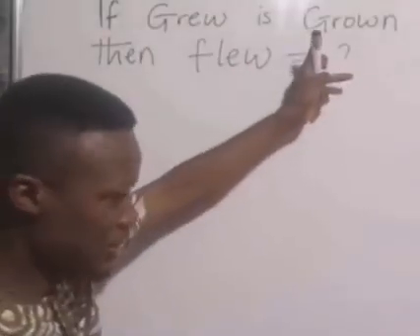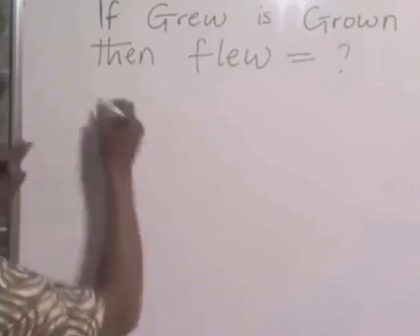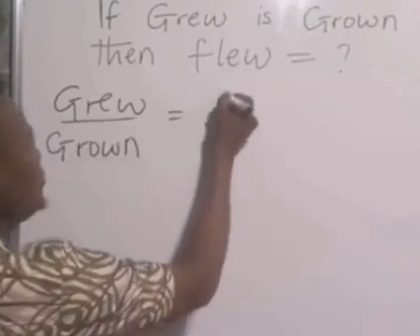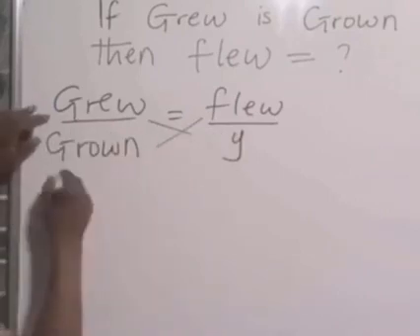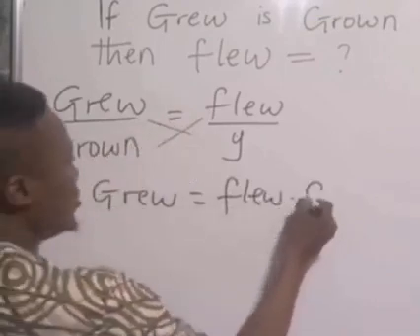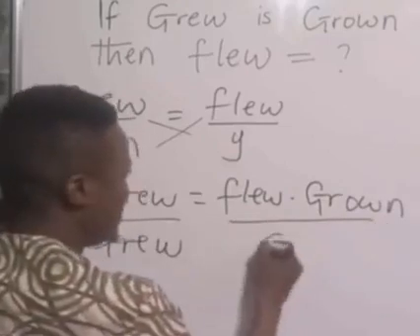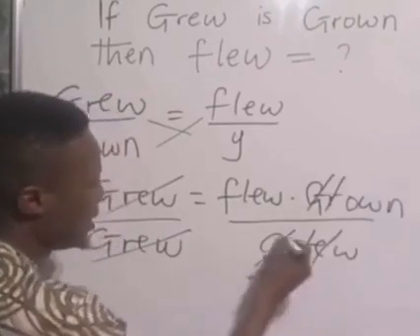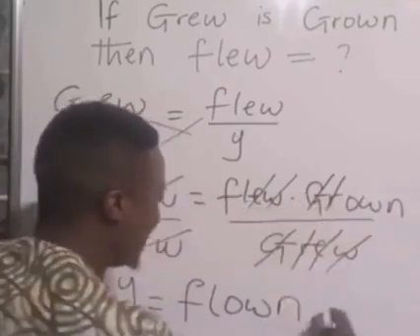When you use Maths for English